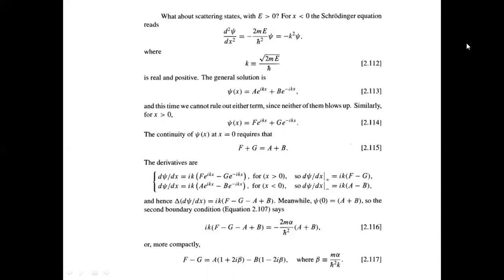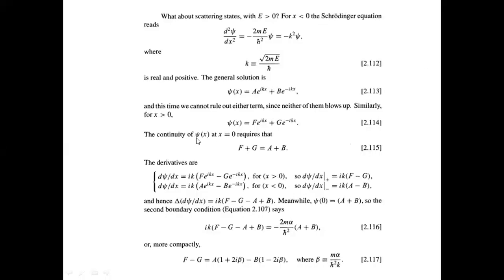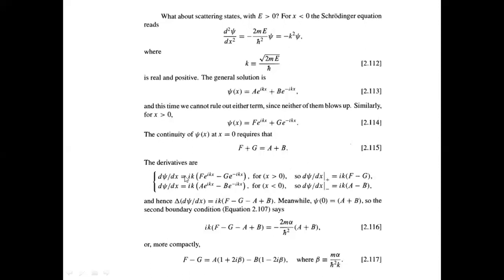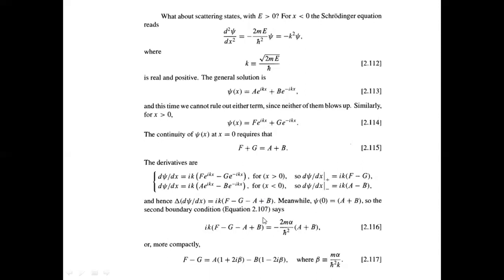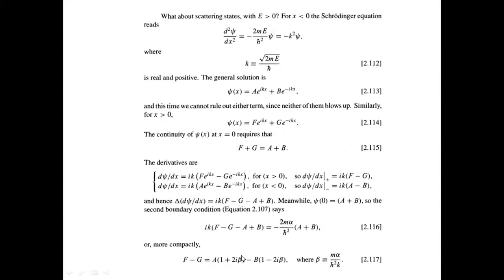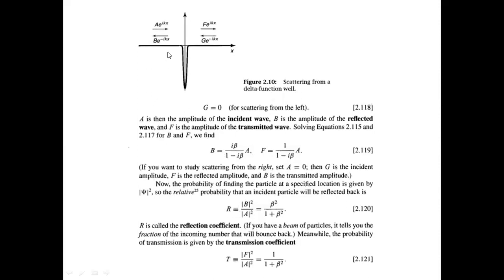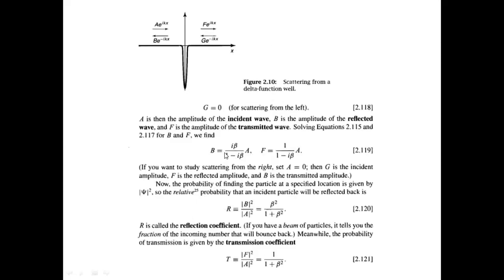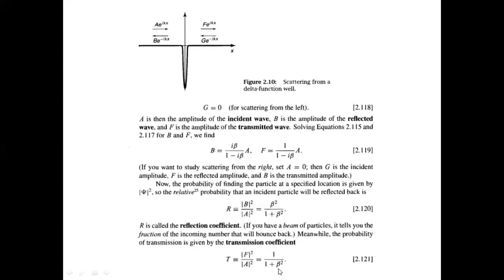Dirac function Potential Quantum Mechanics Part 2